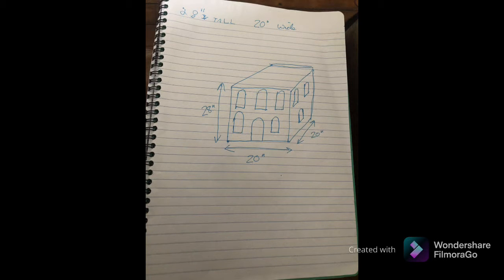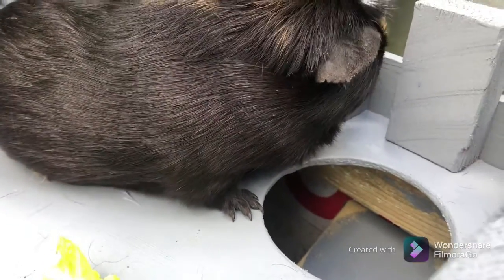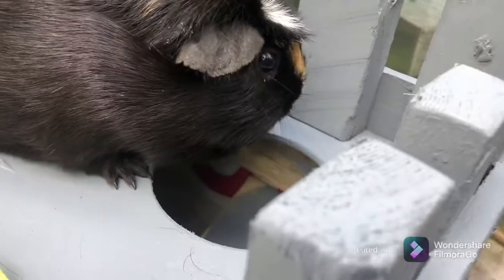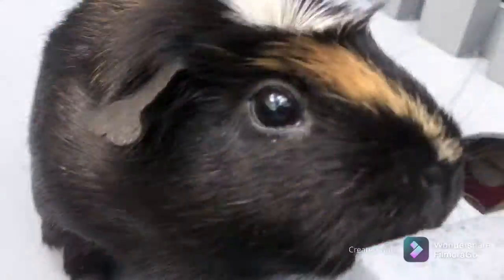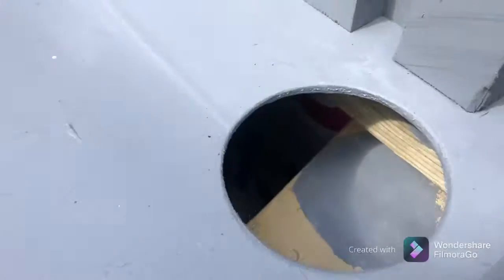I made a guinea pig castle for my guinea pigs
A cool wooden castle that you could make yourself!